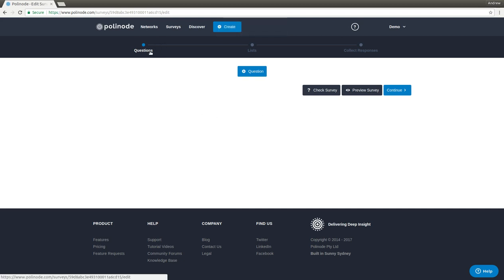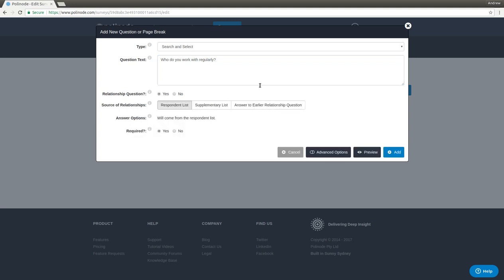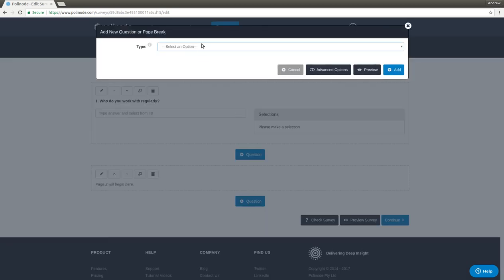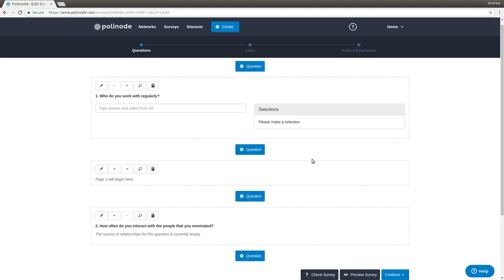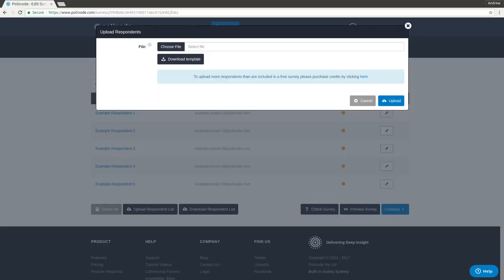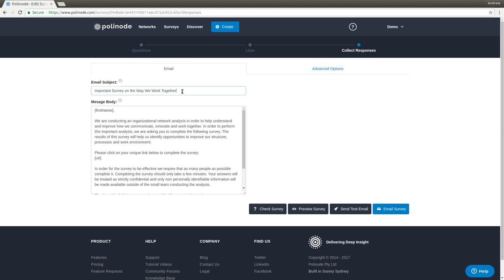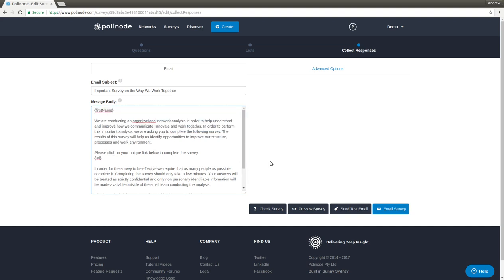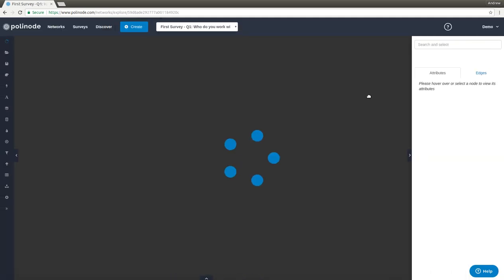Polinode Surveys: A Quick Start Guide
In this short video we aim to get you up and running with creating relationship-based surveys in Polinode quickly.